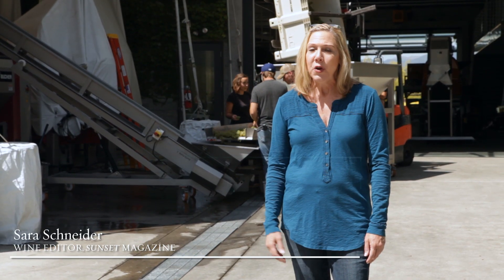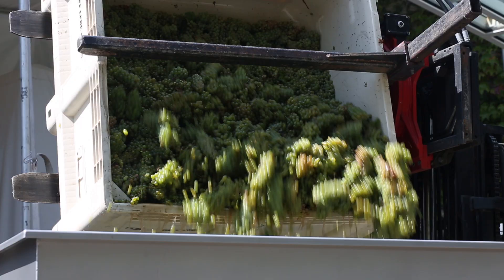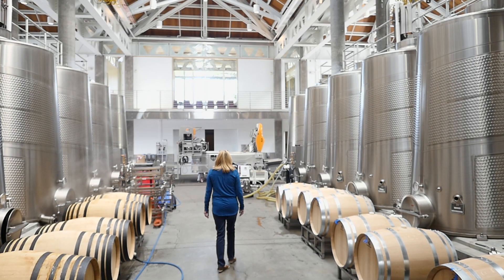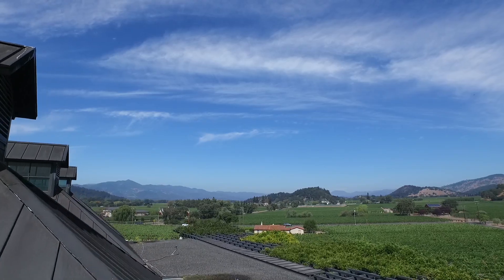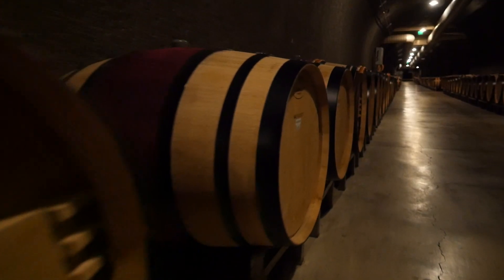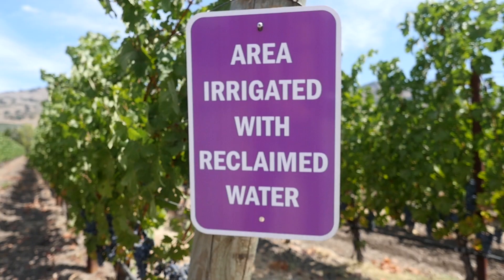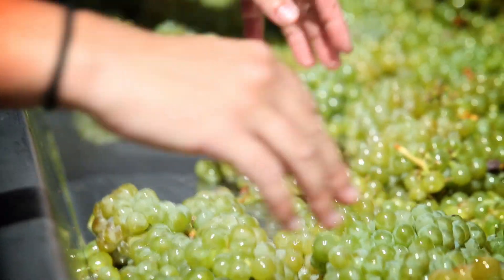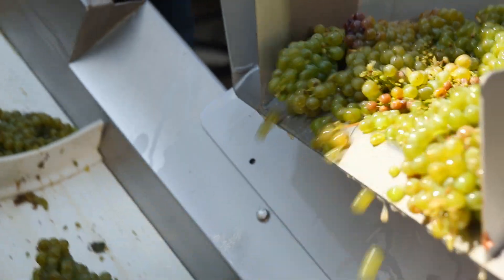Passion to the Last Drop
From sustainability to the precision by which grapes are sorted, it takes passionate attention to detail throughout the entire year to craft Napa Valley wines. Join Sunset magazine wine editor Sara Schneider as she learns more.